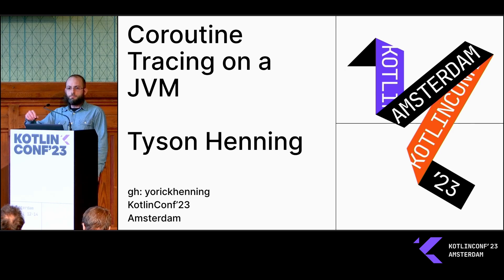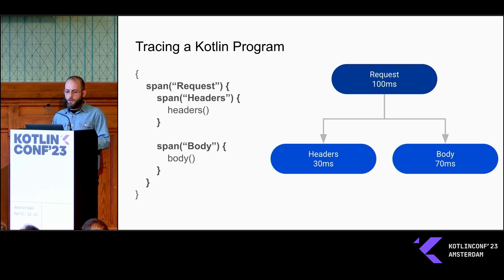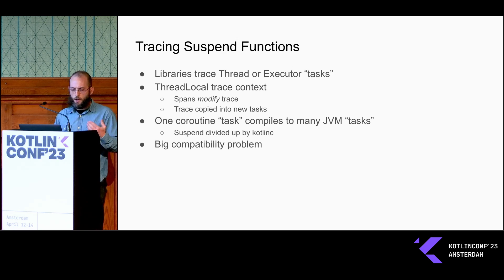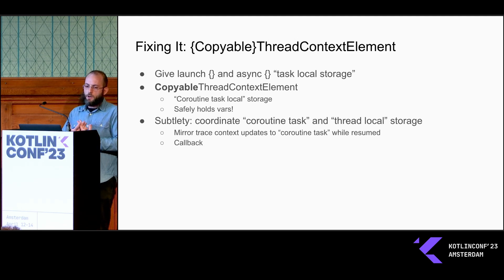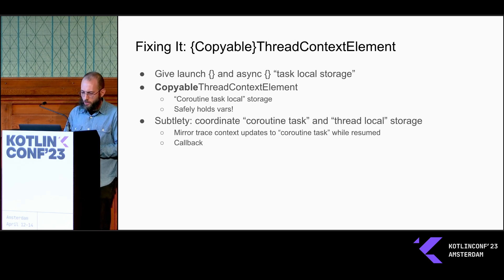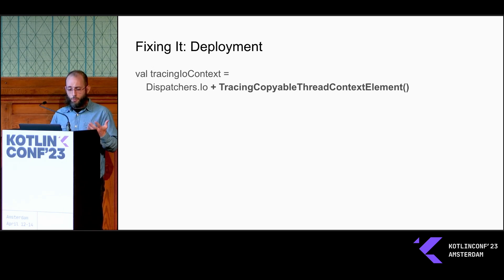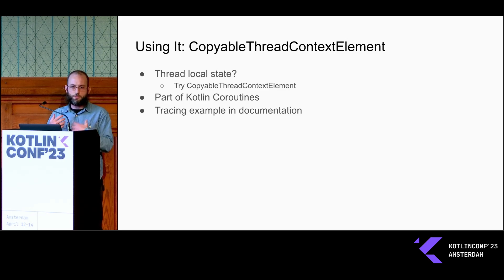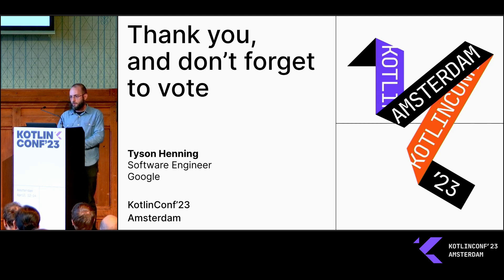Tracing Coroutines on a JVM by Tyson Henning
Why is CopyableThreadContextElement a thing that exists?

Propagating accurate OpenTelemetry- or Dapper-style traces through coroutines on the JVM presented problems.

We'll take a quick look at the discovery of the problem, then look at how to safely propagate traces in hybrid Java Executor/Kotlin Coroutine JVM programs using ThreadLocals.

Presented by Tyson Henning, Yak Engineer at Google LLC

Talk by: Tyson Henning